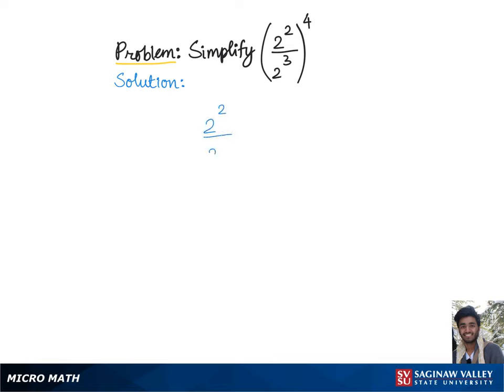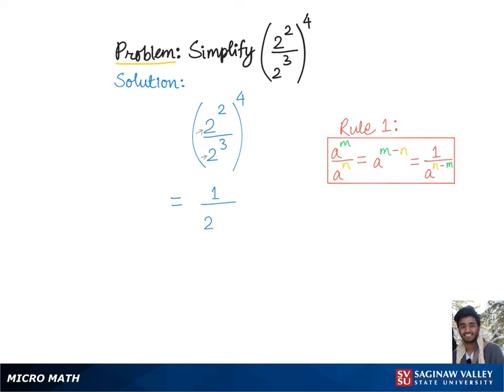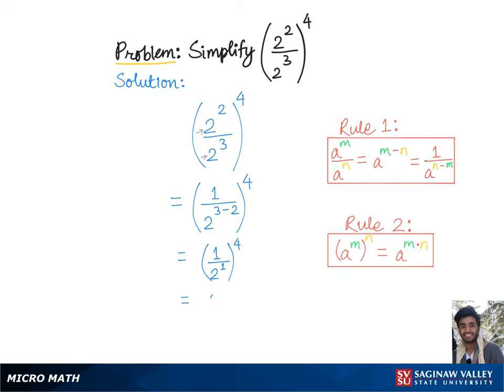Exponents: Simplify (2^2 / 2^3)^4